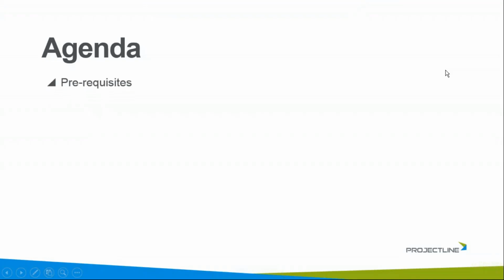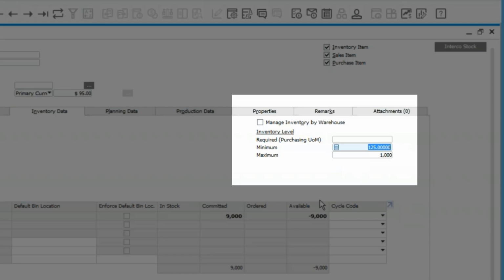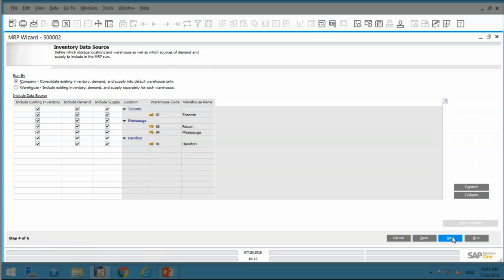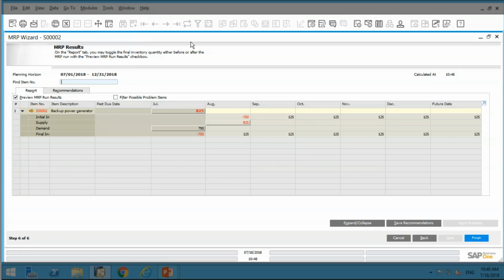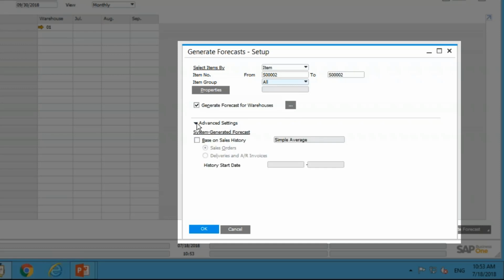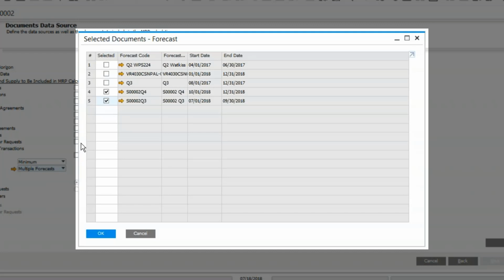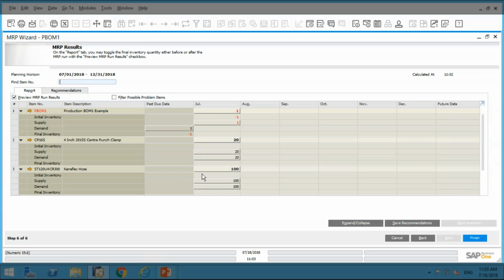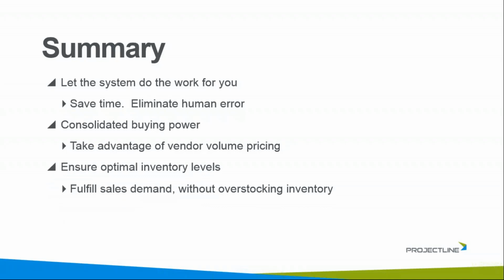SAP Business One MRP Wizard Tutorial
Learn how to use the SAP Business One MRP Wizard to manage materials more effectively. We'll cover:

- Setup and pre-requisites
- Using the MRP Wizard
- Applying forecasts
- Order recommendations
- Auto-generating Purchase Orders, Production Orders and ITRs